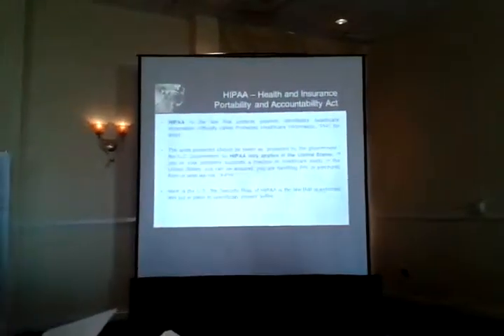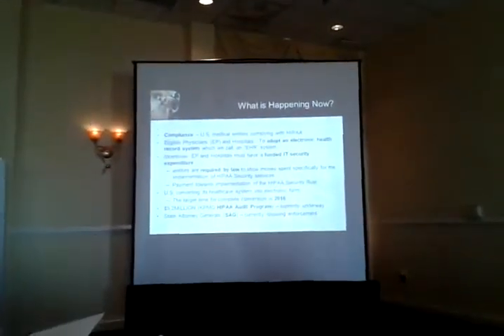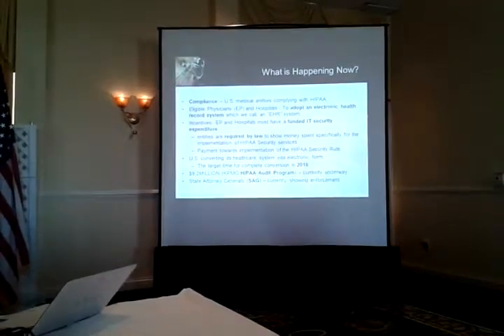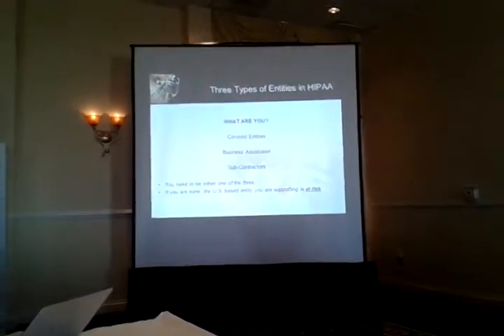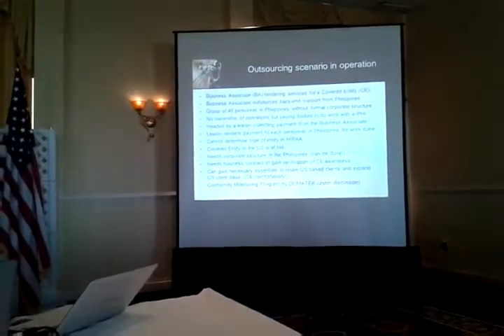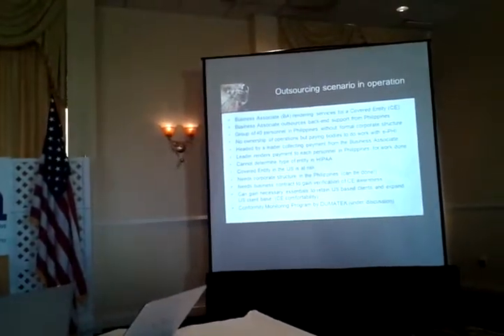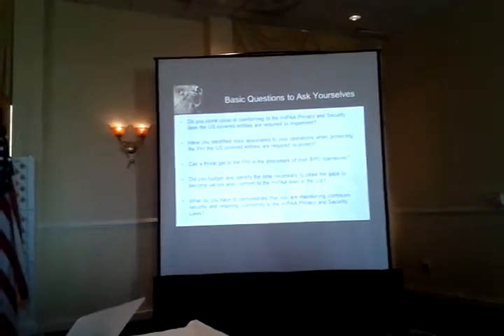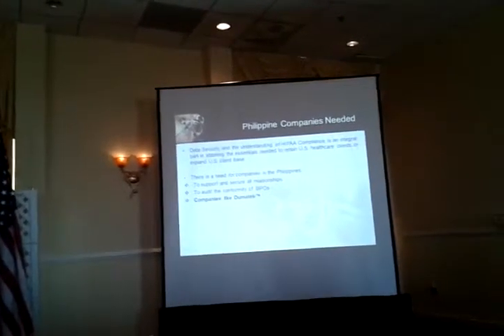DUMATEK HIMOAP COTIFA DATA SECURITY for BPO companies in the Philippines.flv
Gerry Dumatol talks about Data Security and HIPAA compliance to BPO companies from the Philippines.  This was in the HIMOAP and COTIFA conference held in Knott's Berry Farm Hotel Oct 2012